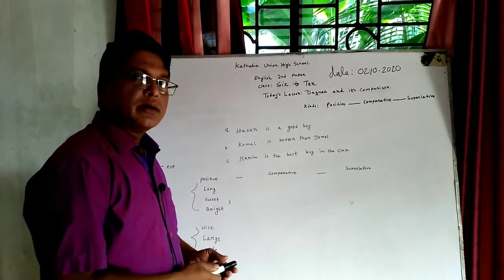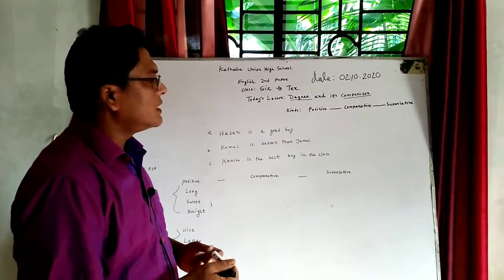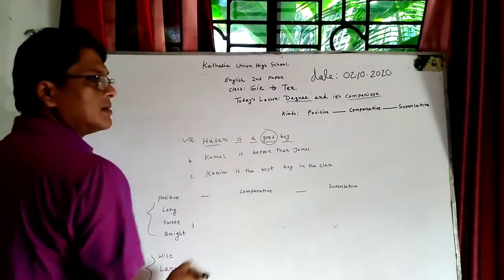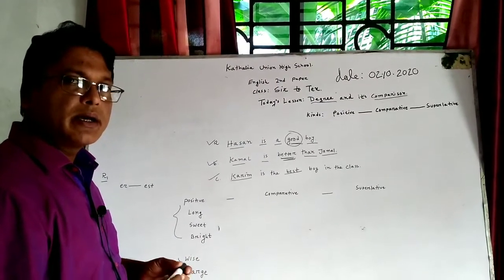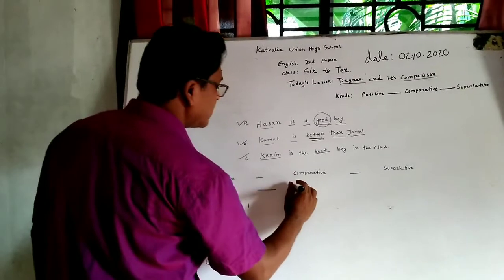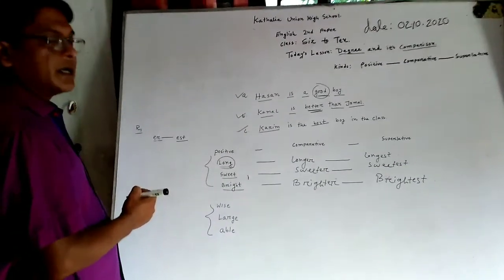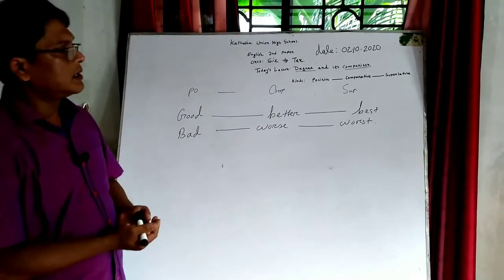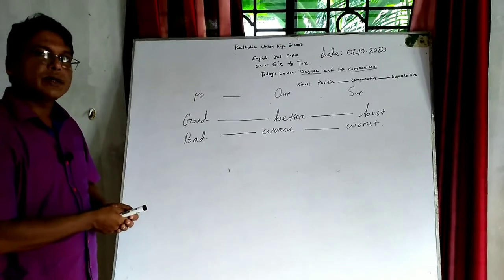English Class by Mostafizur Rahman salim